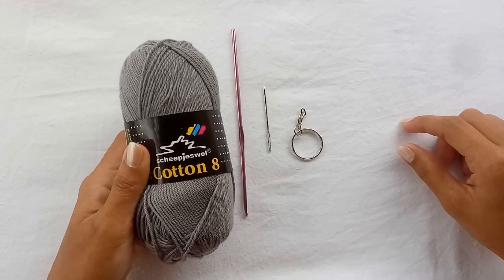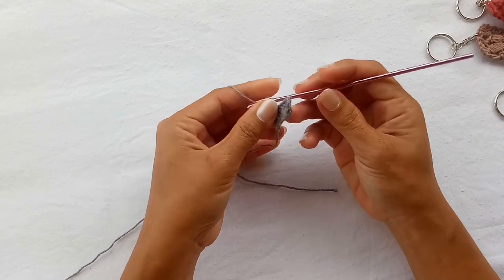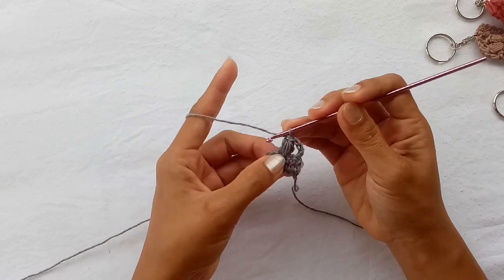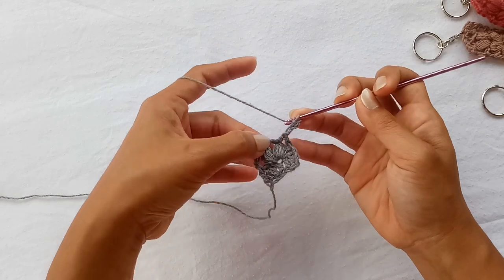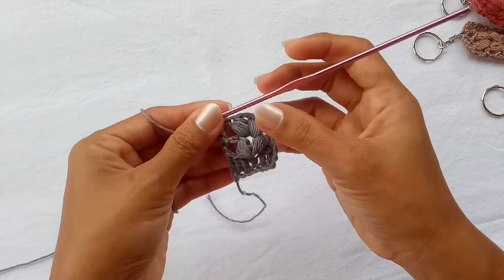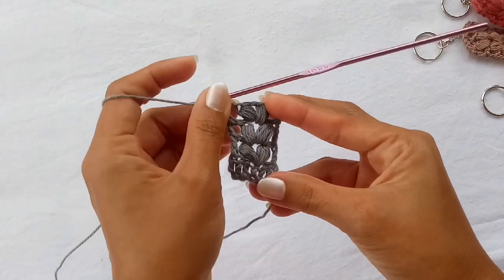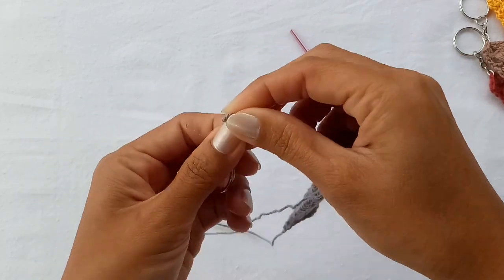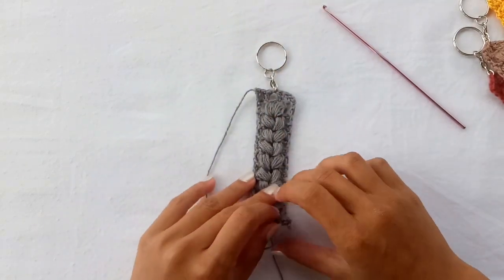DIY Crochet Keychain| Chain Of Hearts| What About Yarn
In this video, I will demonstrate how to crochet a simple crocheted keychain. This is a great project for your yarn scraps. It can also be used as a bookmark and is also a perfect DIY gift.